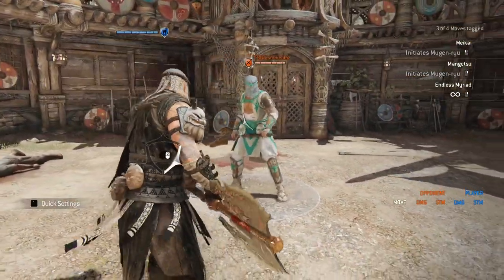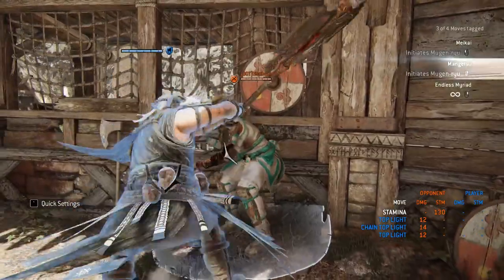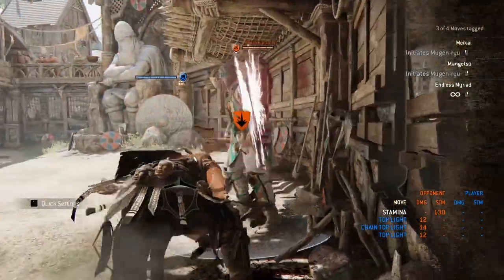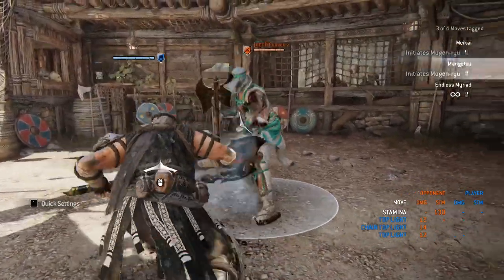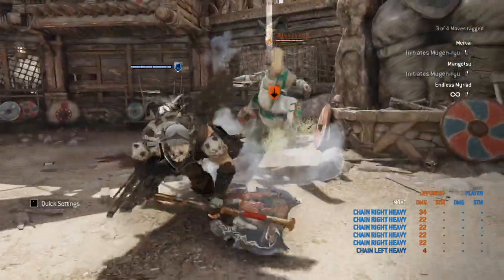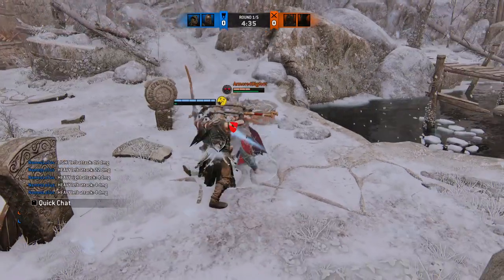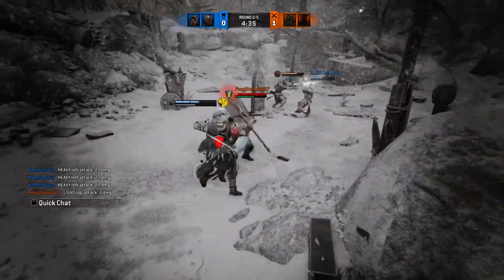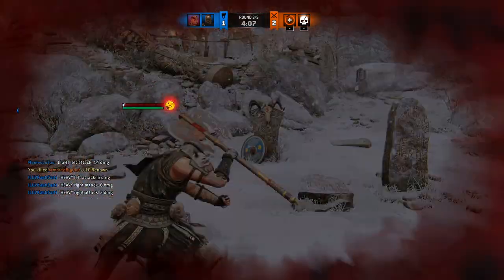THIS Is How You Play Hitokiri (Guide For New Players) [For Honor]